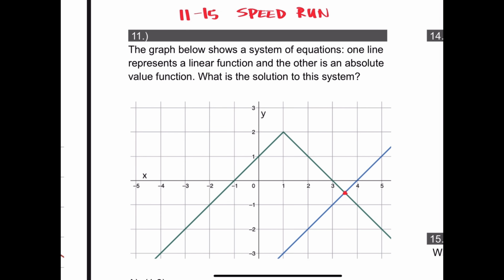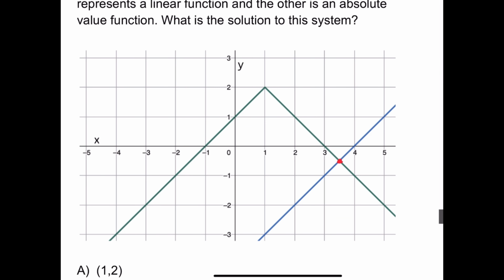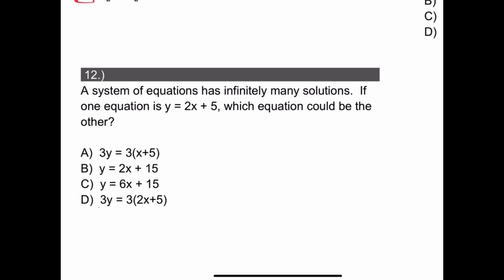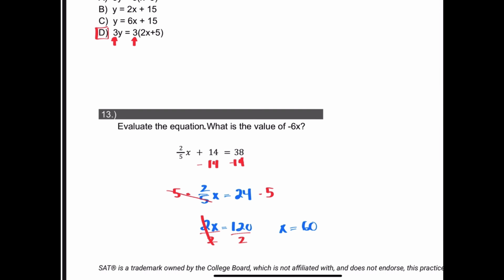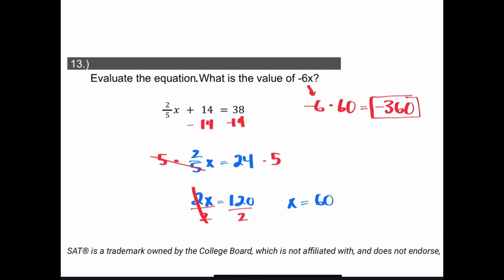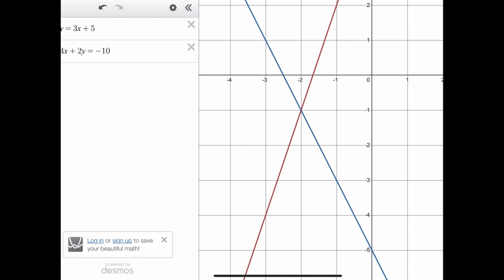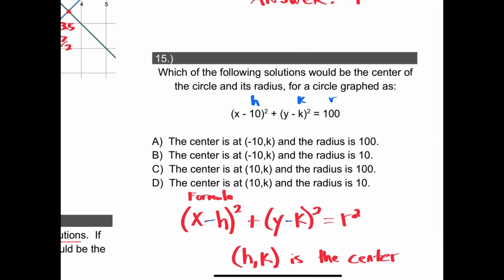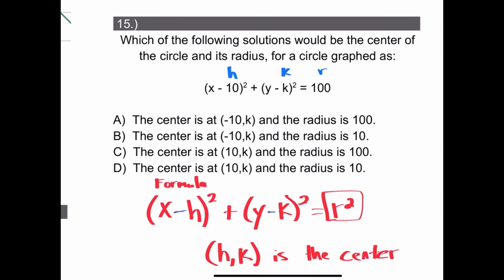Math Module 1:11-15 SPEED RUN explanations for the SAT®️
2026 Math Practice Test for the SAT®️: Module 1:11-15.  Links for #16-20 are at the end of the video.